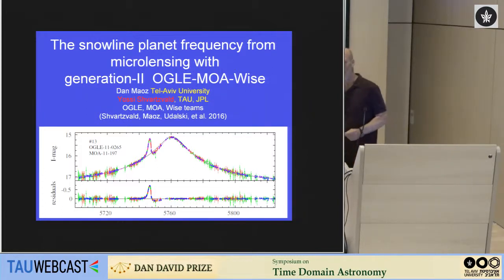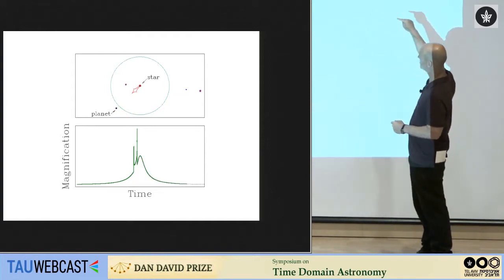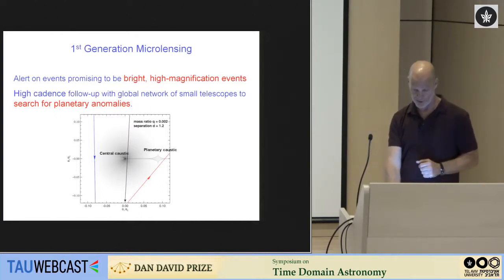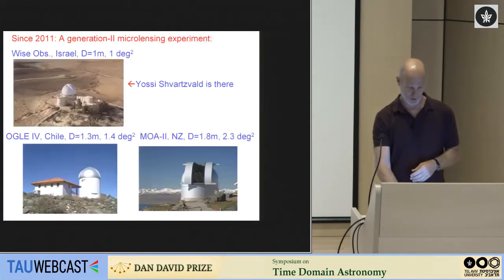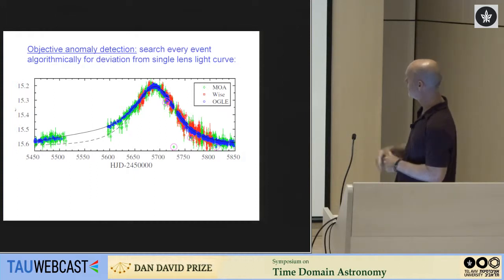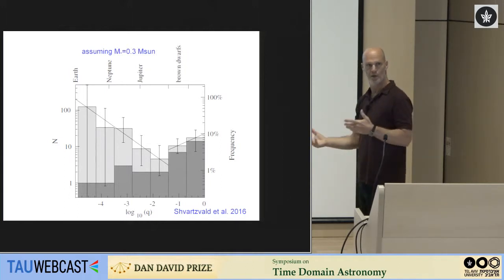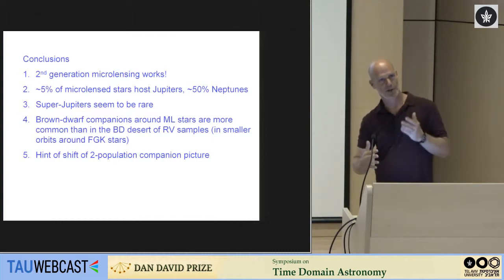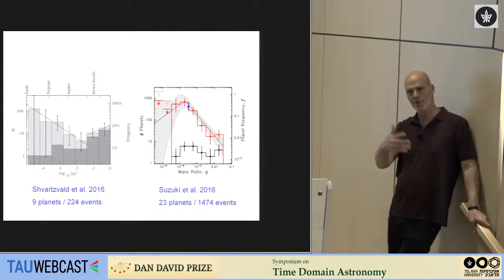The Snowline Planet Frequency from Microlensing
Prof. Dan maoz, School of Physics and Astronomy, Tel Aviv University

Symposium on Time Domain Astronomy
Dan David Prize 2017
Tel Aviv University
23.5.17